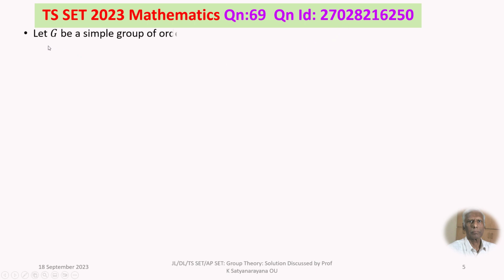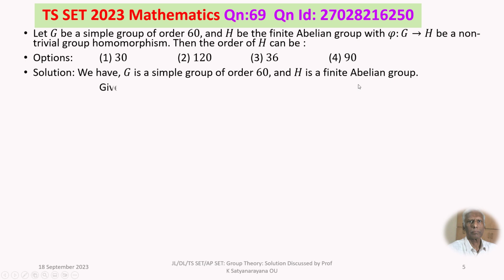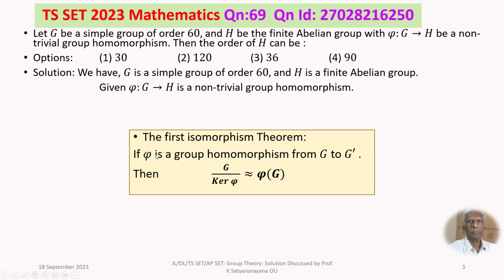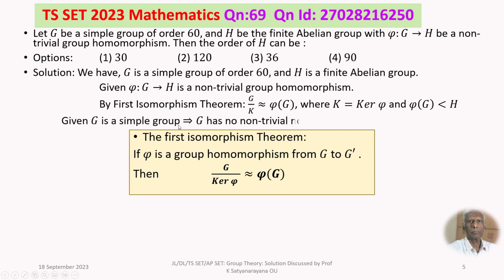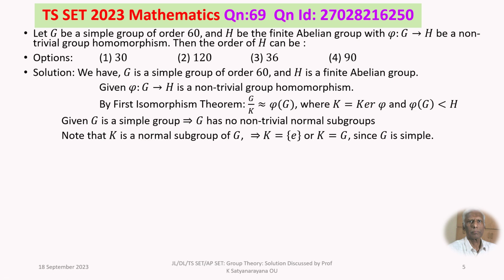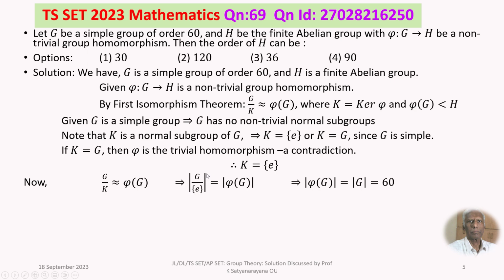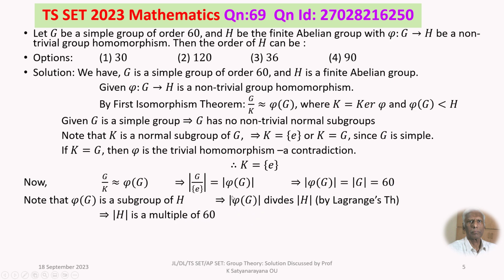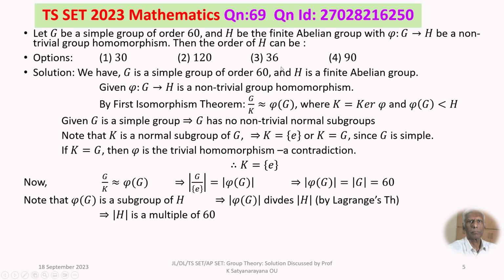JL/DL/TS SET/AP SET: Group Theory: TS SET 2023: Solution Discussed by Prof K Satyanarayana OU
The solution of a problem from the section Group Theory, that appeared in TS SET 2023 exam, is discussed in detail along with relevant concepts and results.
The problem is related to the concepts of simple group and group homomorphism.